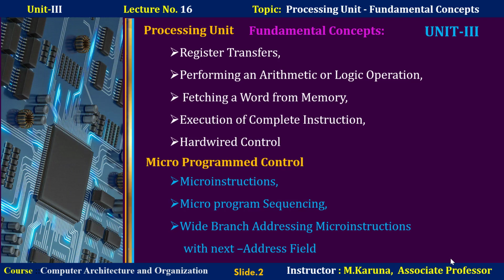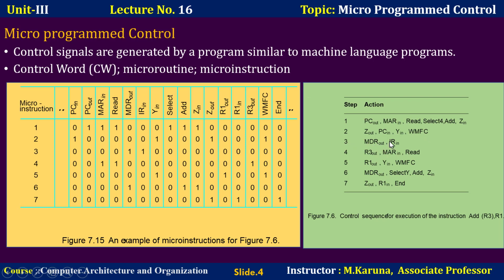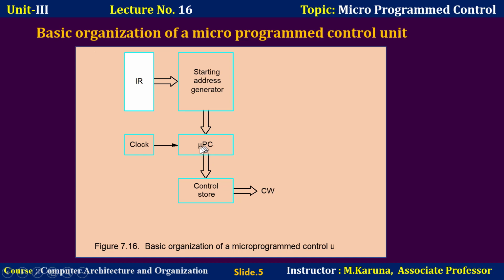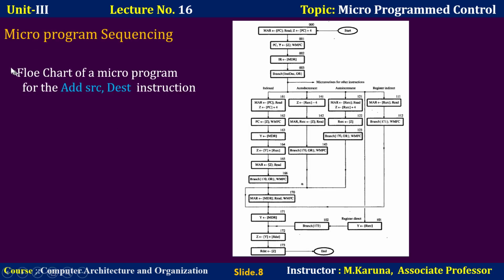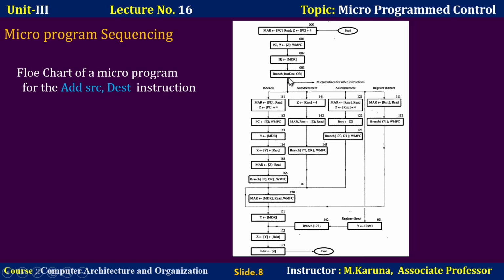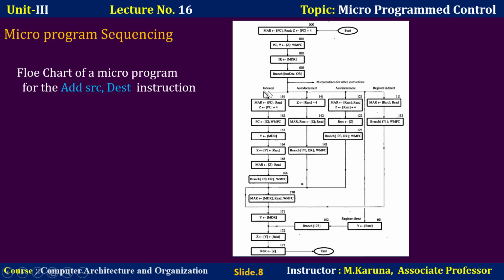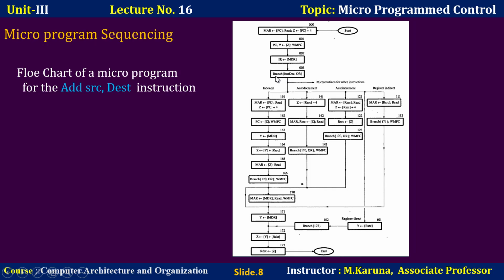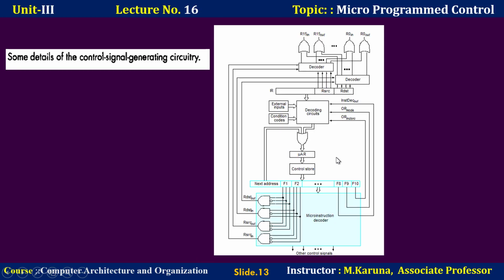CAO-Class-16 Microprogrammed Control